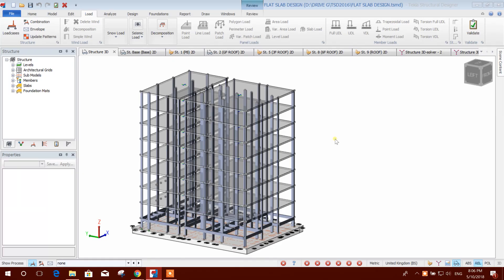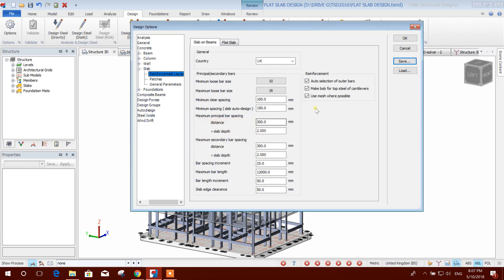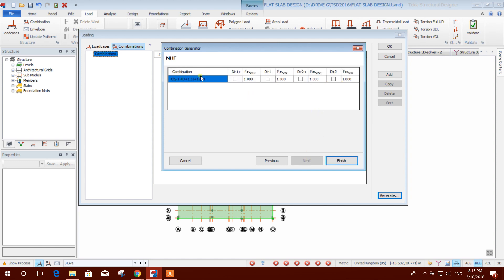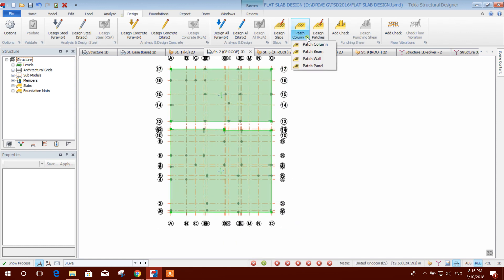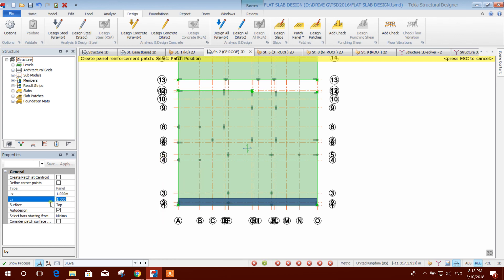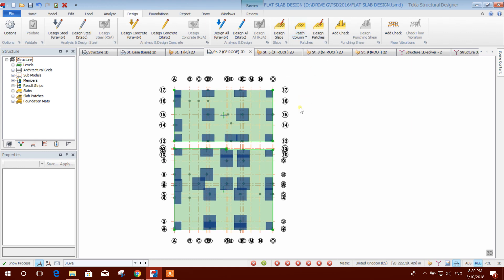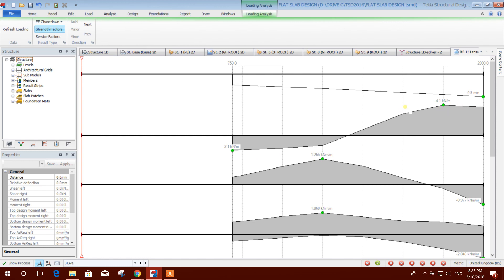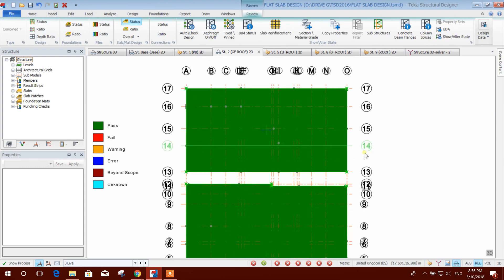FLAT SLAB DESIGN IN TEKLA STRUCTURAL DESIGNER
ALL STEPS: COLUMN PATCHING, STRIP PROVISION, PUNCHING CHECK, DESIGN & DRAWING GENERATION.